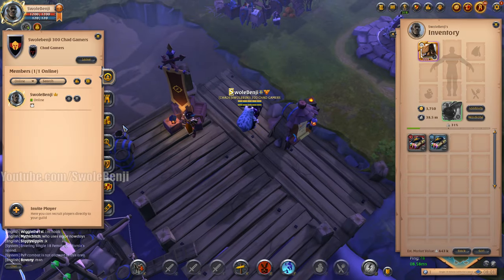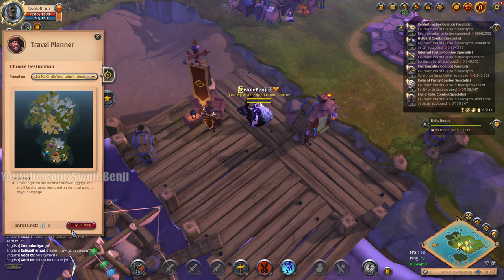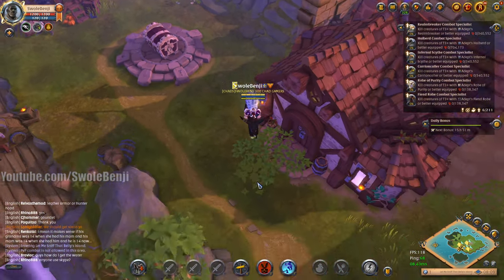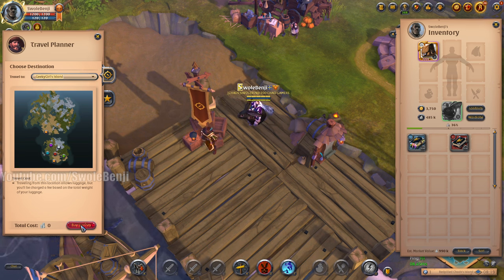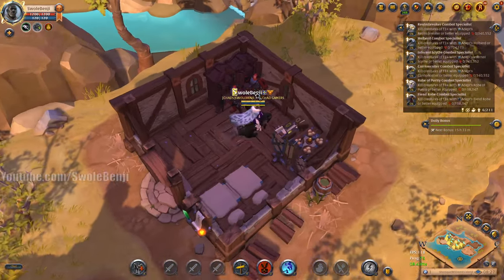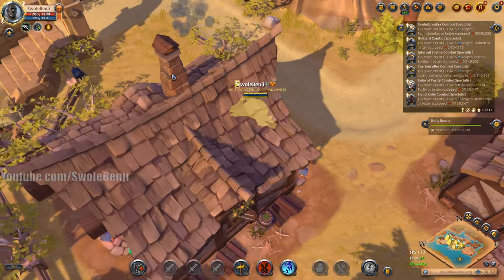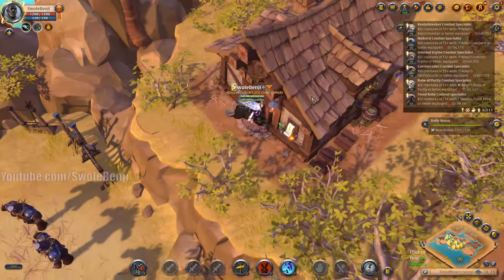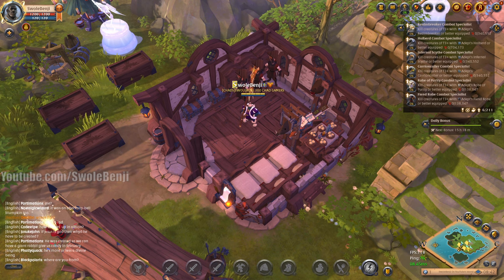Albion Online - INSANE SILVER From Laborers!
Tired of grinding mobs for silver?  Then this video is for you! I'll be showing you how to make INSANE amounts of silver using laborers, one of the most passive yet lucrative methods in Albion Online.  Learn how laborers return insane amounts of silver, and maximize your profits for the time you grind.  Whether you're a new player or a seasoned veteran, this video has something for everyone.  Don't miss out on this amazing opportunity to boost your bankroll!

So grab some snacks, sit back, and get ready to learn how to make serious silver in Albion Online!